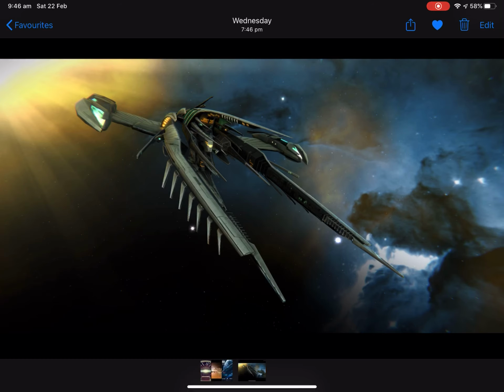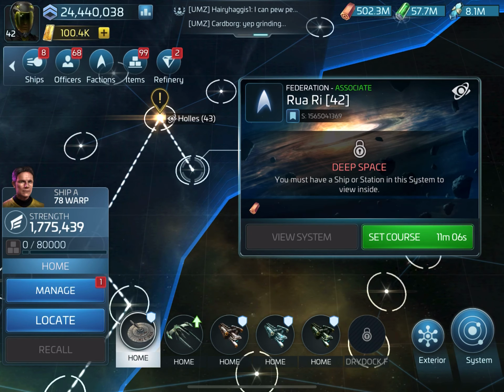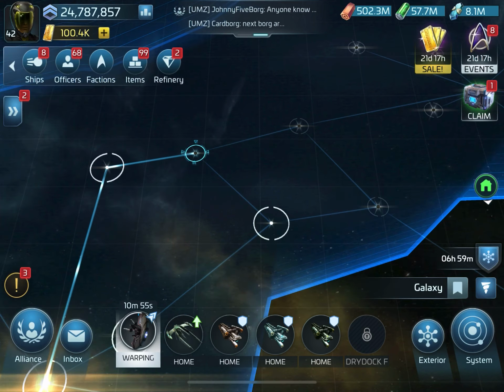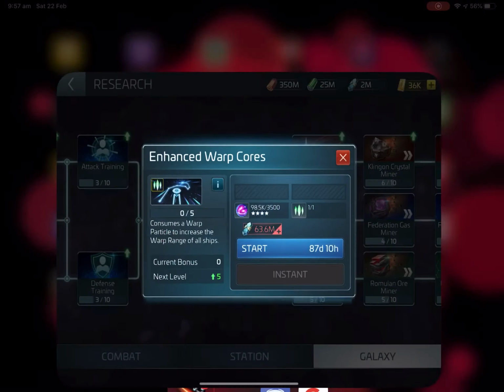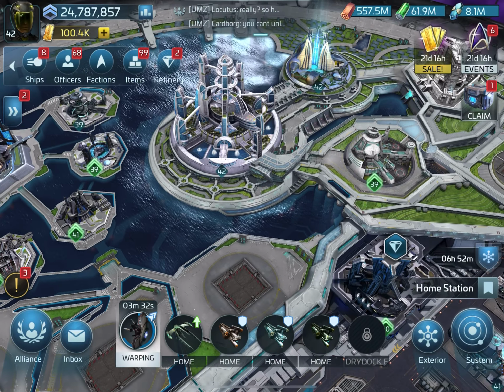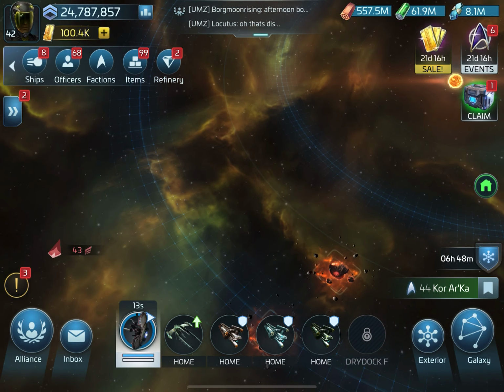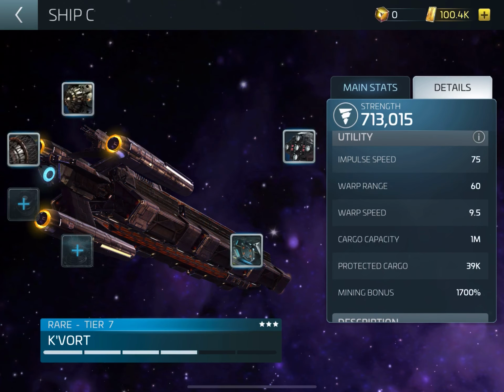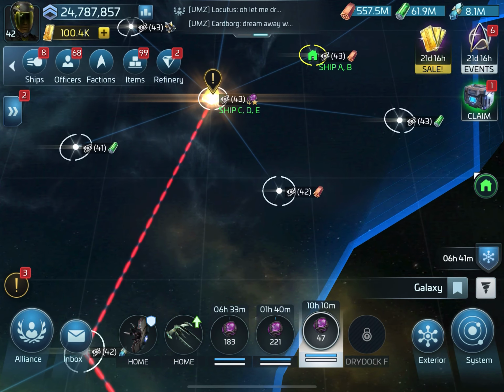Deep space warp ranges . Star Trek fleet command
Star Trek fleet command
Deep space warp ranges